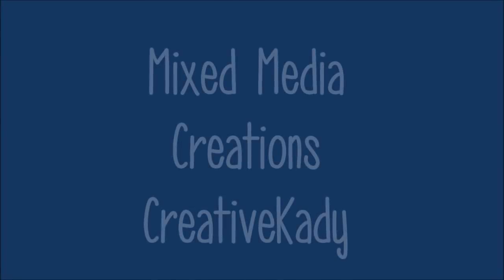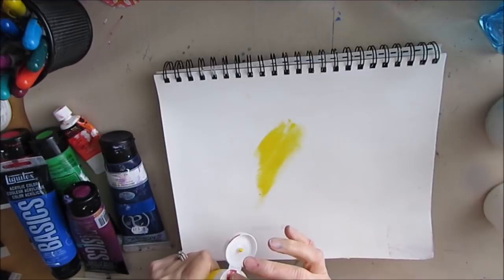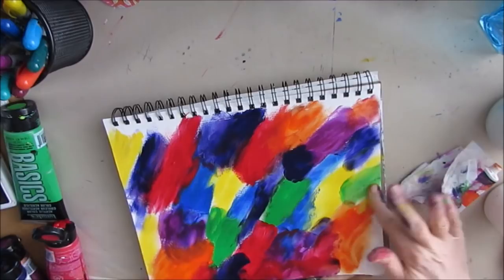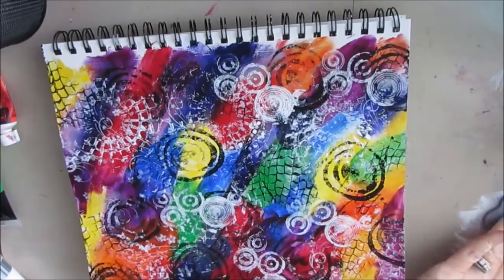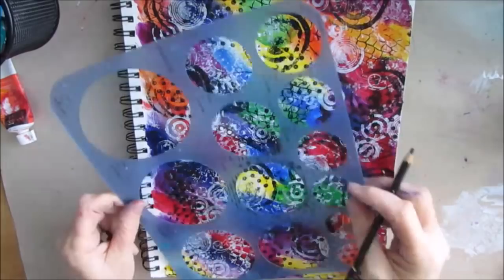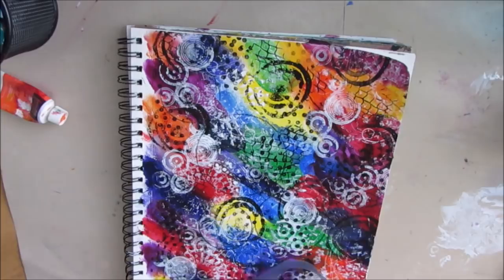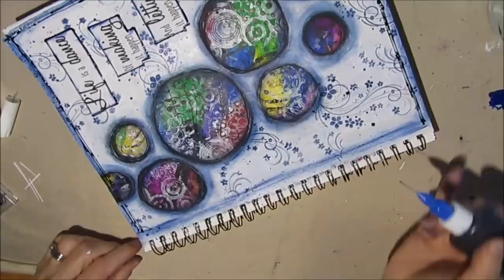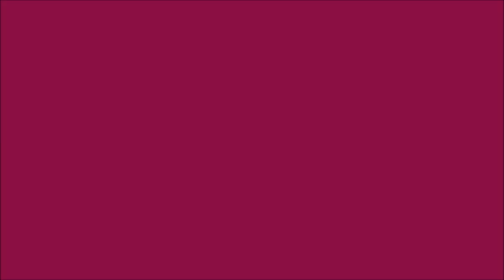Art Journal Tutorial artjournalinspiration - Negative Painting Technique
Create a page using ALL the colors of the rainbow. Use the negative painting technique to calm all the colors down.

FIND PRODUCTS USED IN VIDEO:
Fiskars Circle Template
Swirl Stamps ( similar)
Paper Smooches Curls and Swirls
Flourishes Vines
Kaisercraft Coastal Escape Stamp
TH Bitty Grunge
Distress Crayons Set 9
Distress Crayons Set 10
Distress Crayons